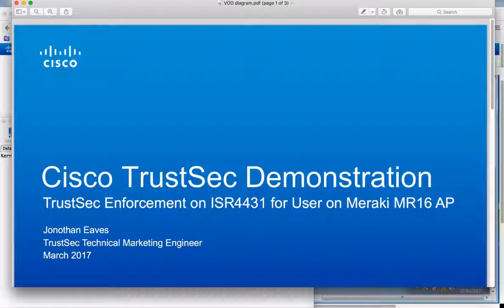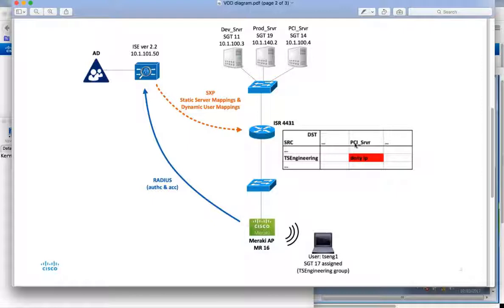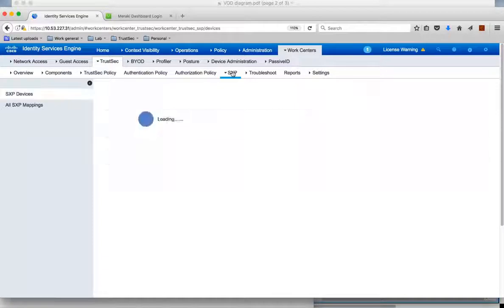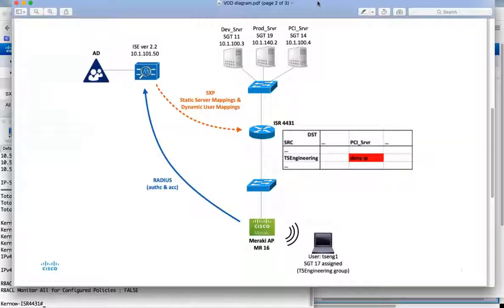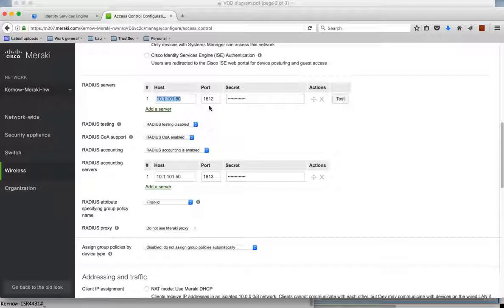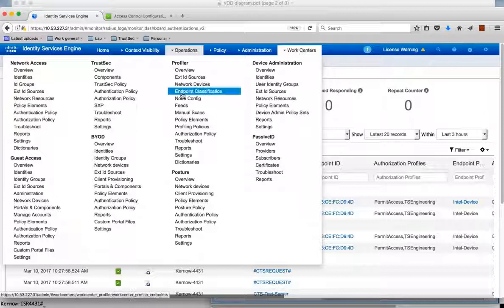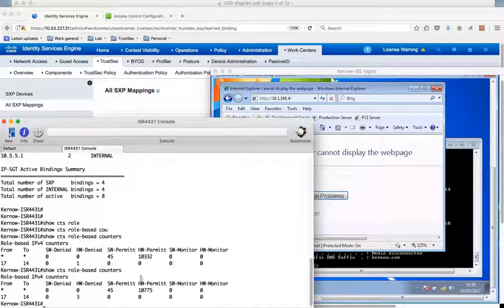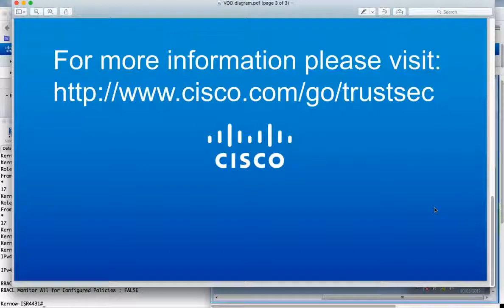Cisco TrustSec enforcement on ISR with Meraki AP and ISE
Jonothan demonstrates TrustSec software-defined segmentation enforcement on an ISR 4431 router for users connecting via a Meraki MR16 wireless access point (AP).  While Meraki AP’s don’t support TrustSec natively, they can still be used in a TrustSec deployment.